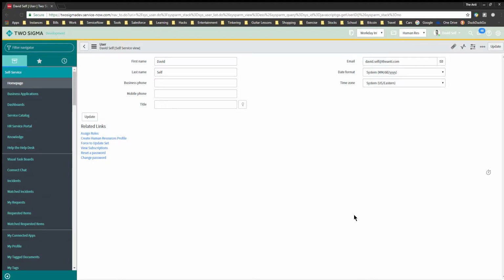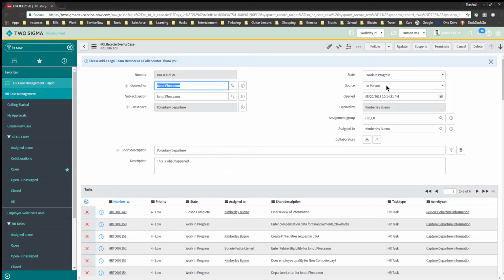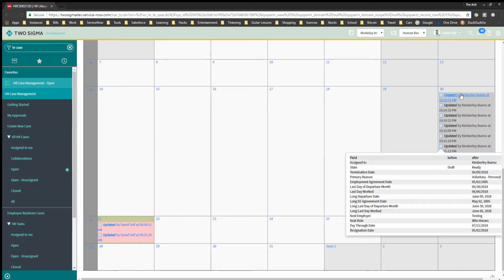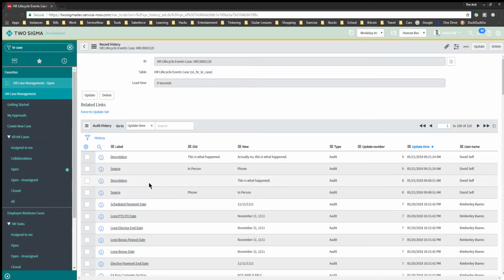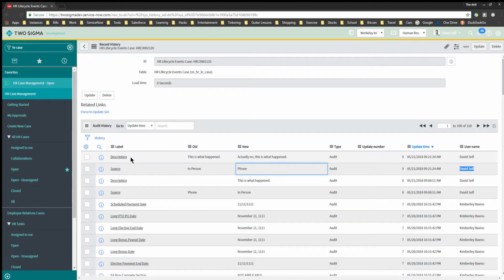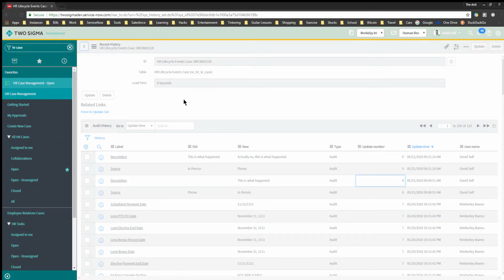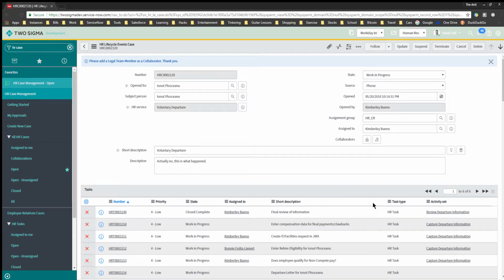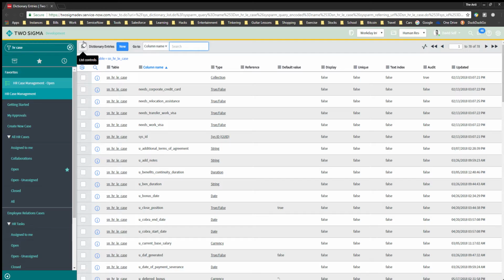How to see record audit history in the ServiceNow platform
How to enable and use audit history in ServiceNow.